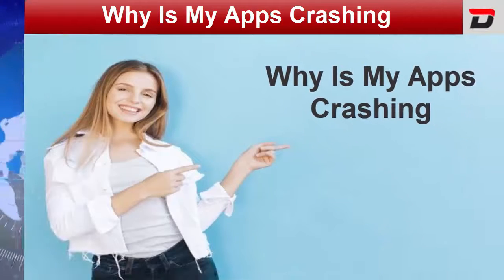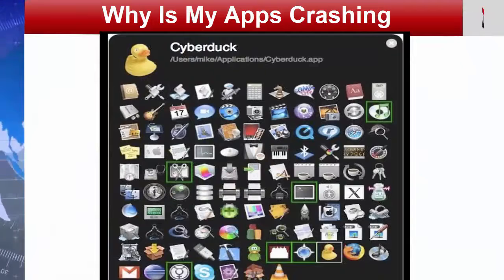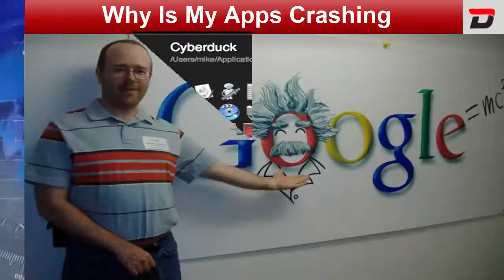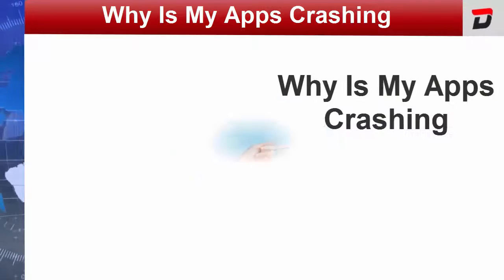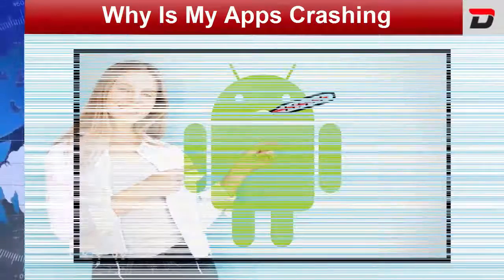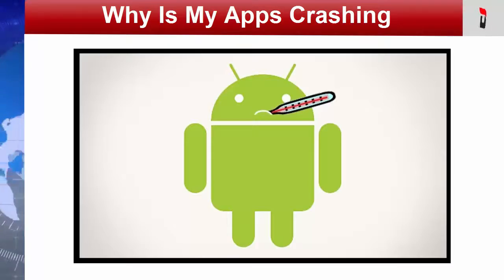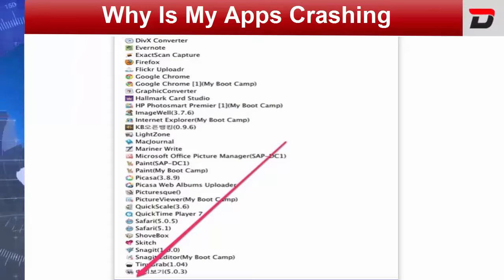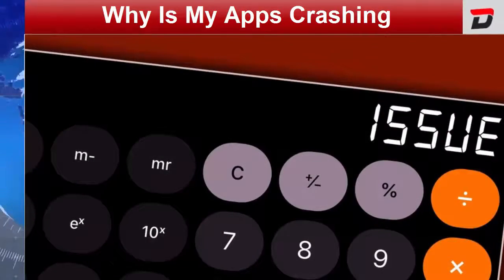Why Is My Apps Crashing (March 2021)- Know The Complete Facts- A Must Watch! | DodBuzz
Pic Credit-Image taken from Flickr.

Why Is My Apps Crashing is mainly observed by the people Worldwide? The users are experiencing some issues, and apps are malfunctioning. Few simple usage apps like Google,/Yahoo, Gmail, and many more are there in the list that are randomly crashing.

To know further Why Is My Apps Crashing-

This is occurring post the Google has pushed a new component - Android System WebView.

It is an Android app to display web content.

Many users have seen the issue from Monday afternoon, and it went very long for approximately seven hours.

Google has mentioned that they are aware of this issue with WebView causing some apps on Android to crash for few users. The developer's team is working to resolve the issue.

Google has updated that users shall update Android System WebView to version 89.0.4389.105 and Google Chrome to the latest version to fix this.

For doing these updates, you need to do - Google Play Store My Apps & Games Installed and hitting "uninstall" when you find WebView. You should then reboot your device and reinstall WebView.

All your apps should then work again as usual.

DodBuzz